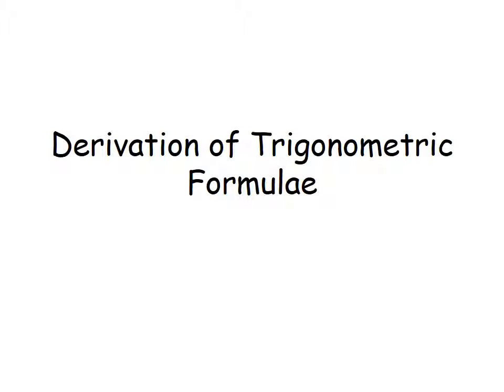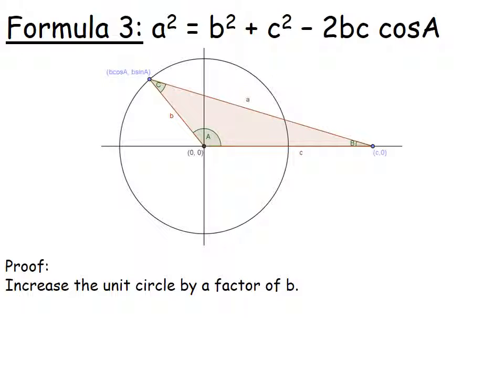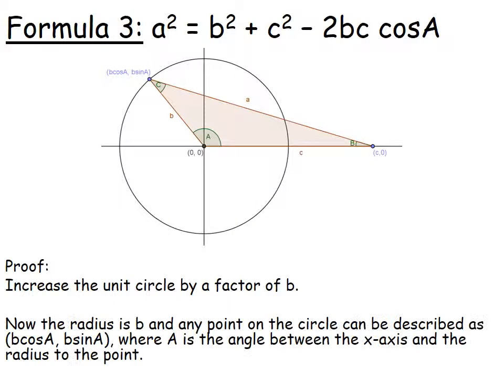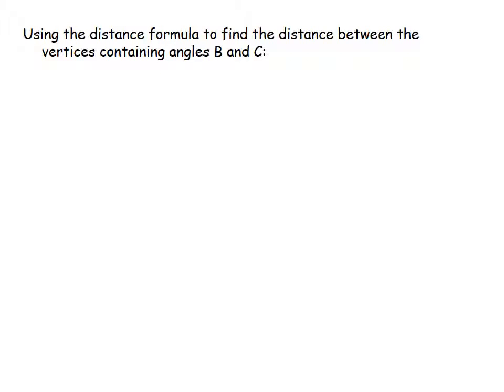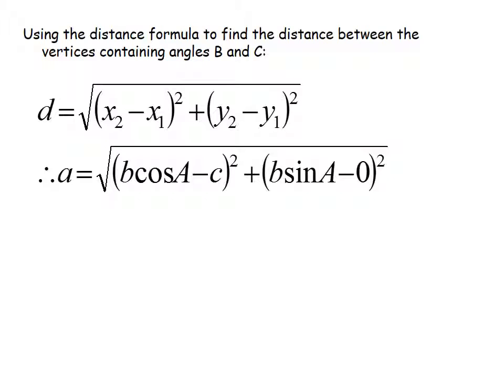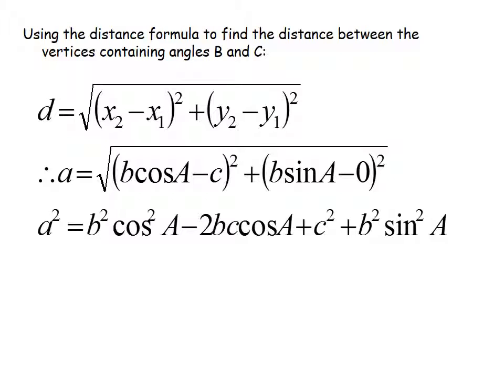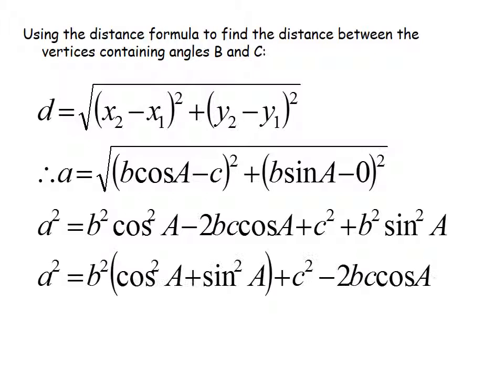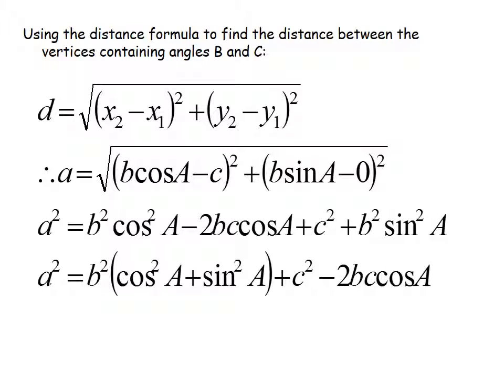Derivation of Trigonometric Formulae 3